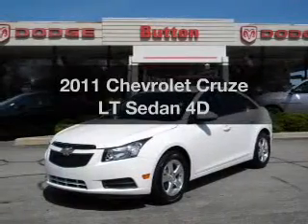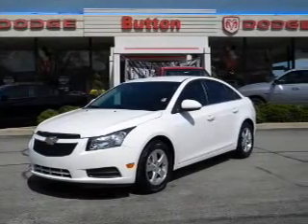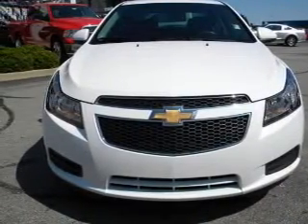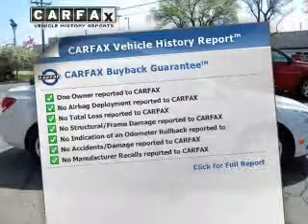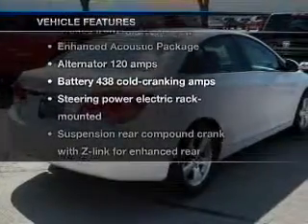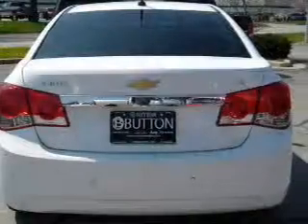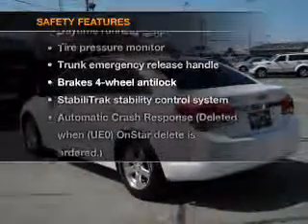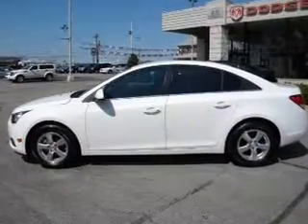2011 Chevrolet Cruze - Kokomo IN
Year: 2011
Make: Chevrolet
Model: Cruze
Trim: LT Sedan 4D
Engine: 4 cylinder Turbo 1.4 Liter
Transmission:
Color: Summit White
Mileage: 20657
Address:
1400 East Boulevard